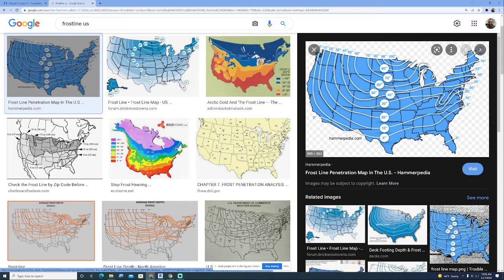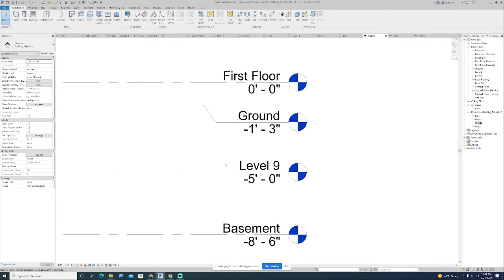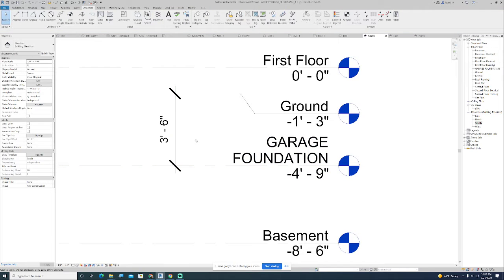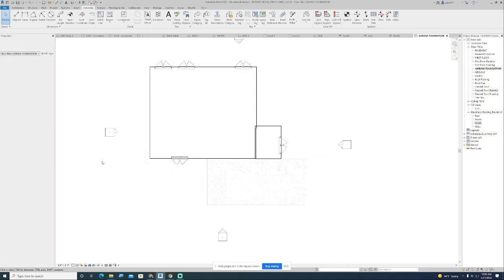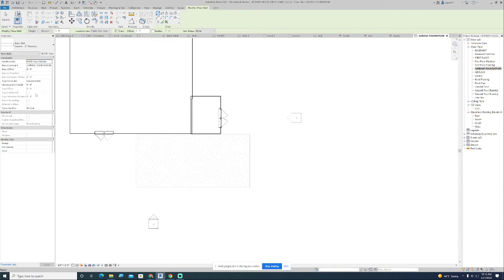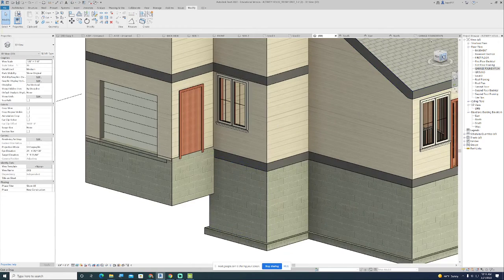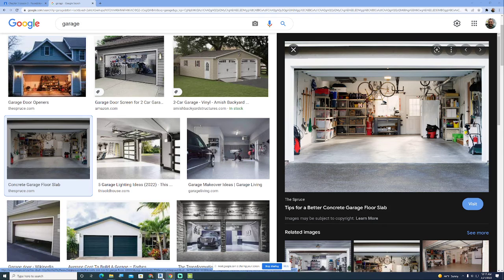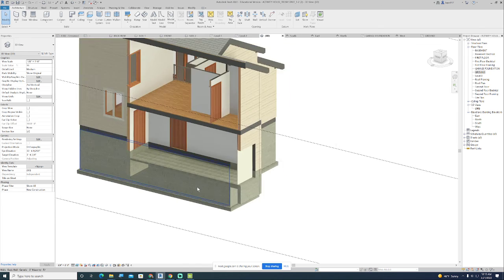Garage Foundation - Part 3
In this video, we will build a foundation underneath the garage in the activity house.